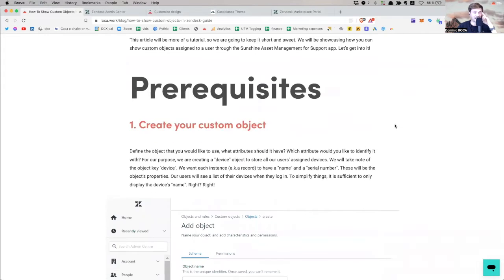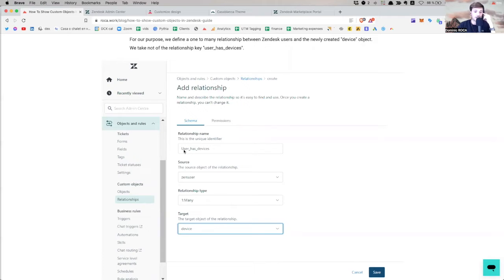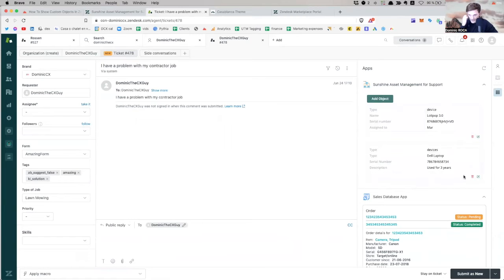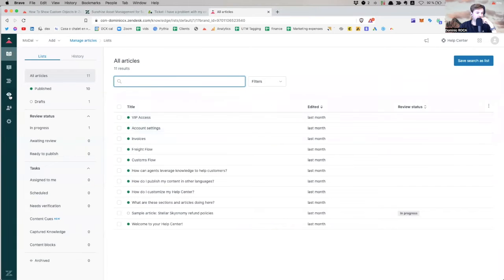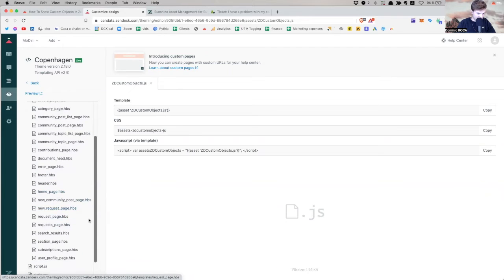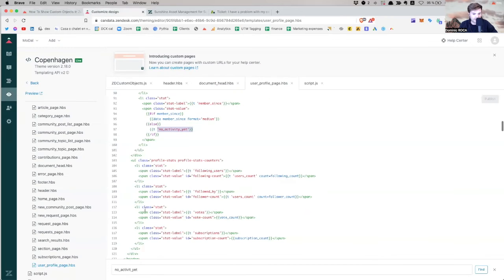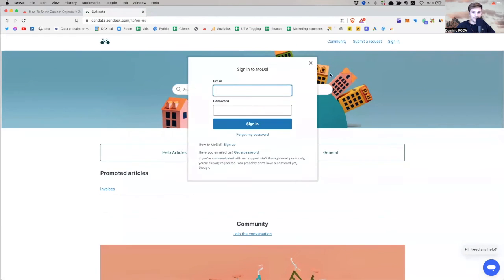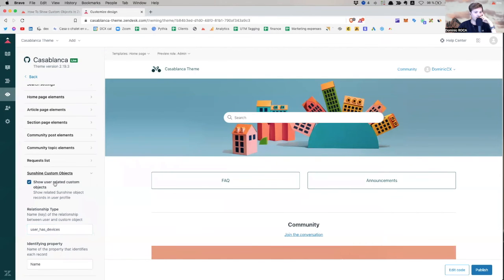How To Show Custom Objects In Zendesk Guide Help Center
In this video, we'll examine how to add custom objects that you assign to users and display in the assistance center. so watch the video How To Show Custom Objects In Zendesk Guide Help Center to get more information

Get better at using Zendesk with my Zendesk Onboarding Course.

About the course:
🏅 €9000 worth
🏅 17 videos
🏅 12h+ footage

Our channel is about a team of customer experience consultants. On this channel, we focus on taking Customer Experience to new heights one video at a time. Our purpose is to share educational content, knowledge and best practices to help make browsing the internet a little bit smoother. Zendesk will be mentioned a lot as we are Zendesk partners.